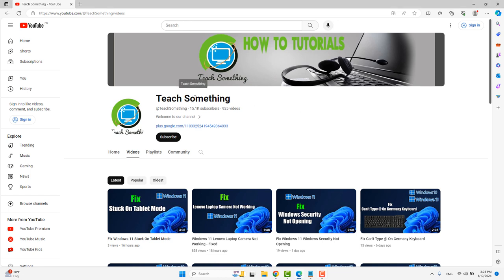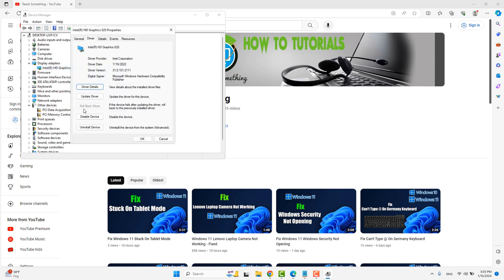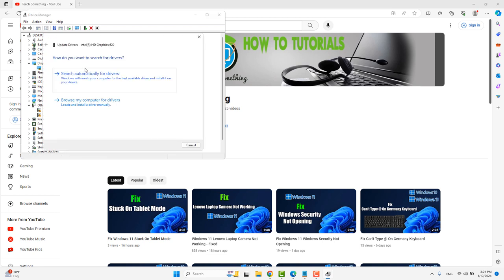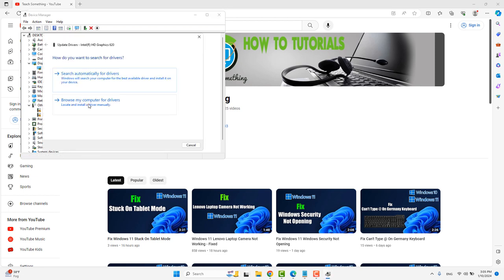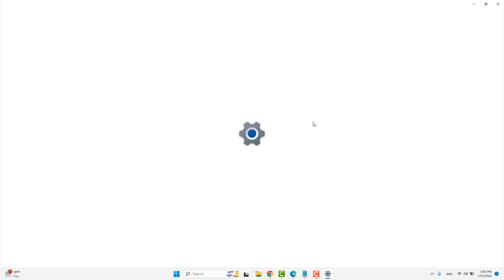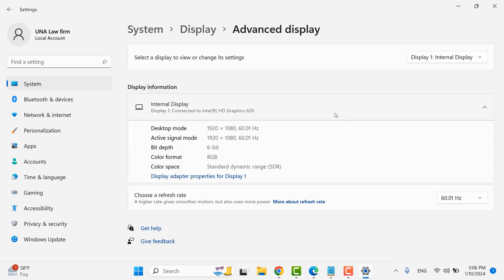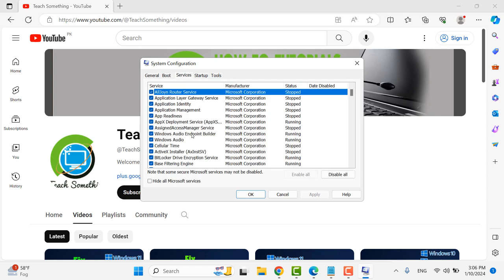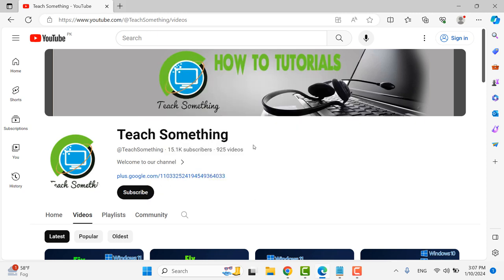Fix Windows 11 Screen Flickering Or Tearing While Playing Games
In this video tutorial i will teach you How to Fix Windows 11 Screen Flickering Or Tearing While Playing Games.